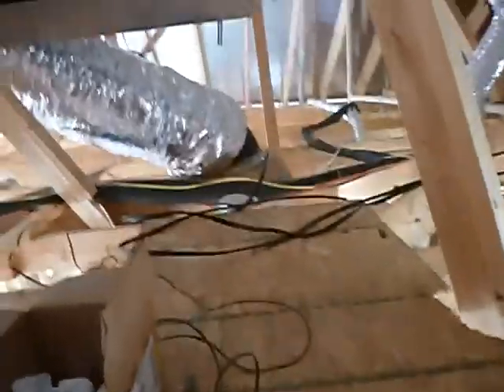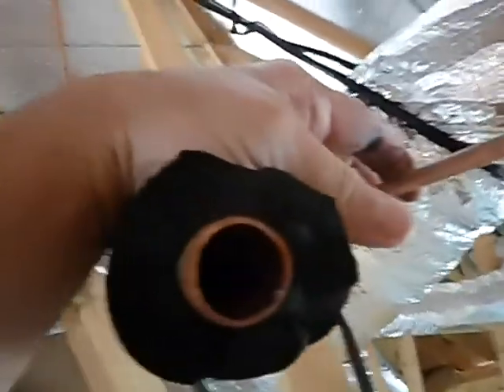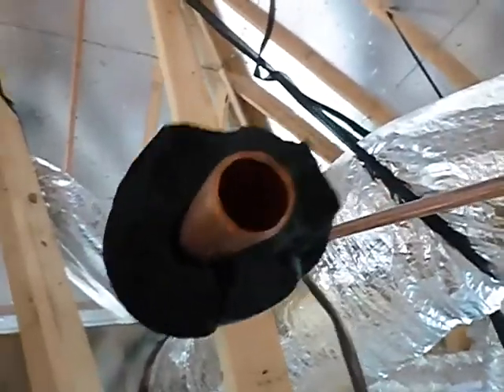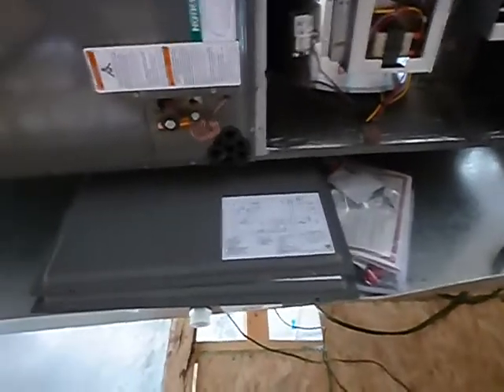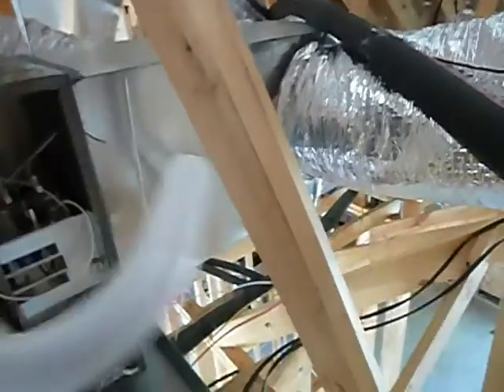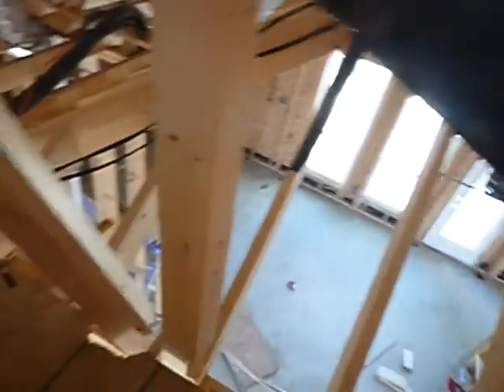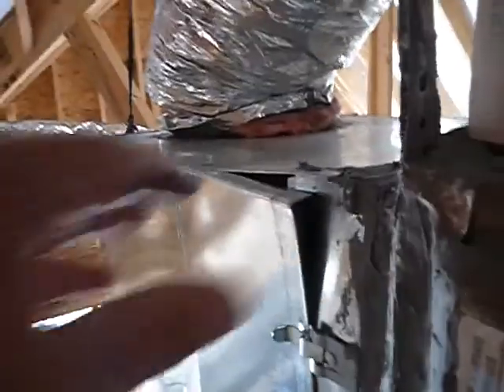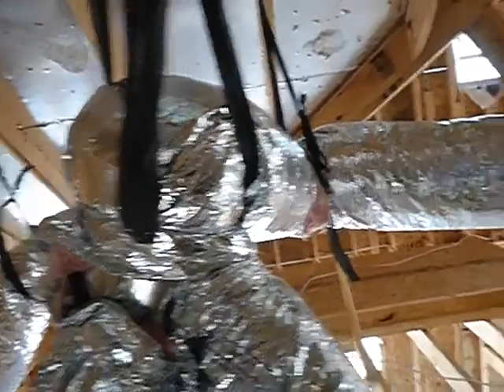1D @ 3A S Dallas New Construction Attic